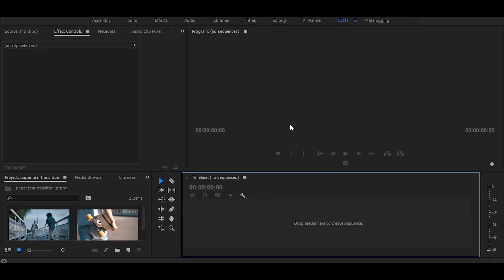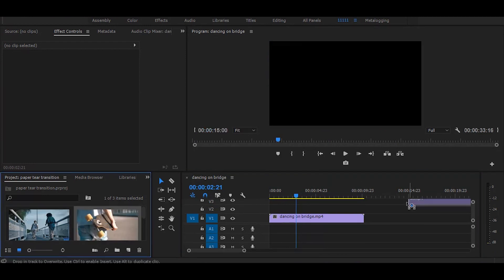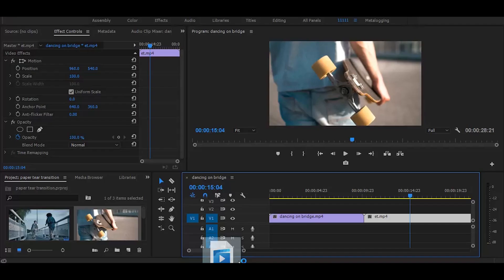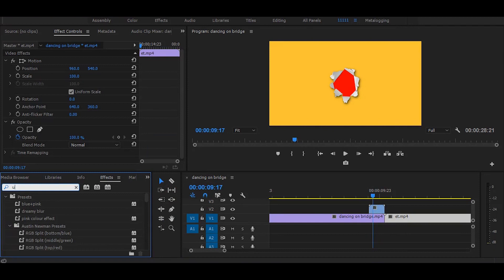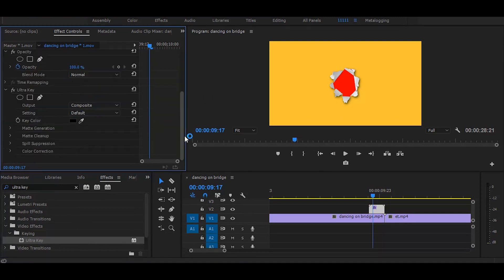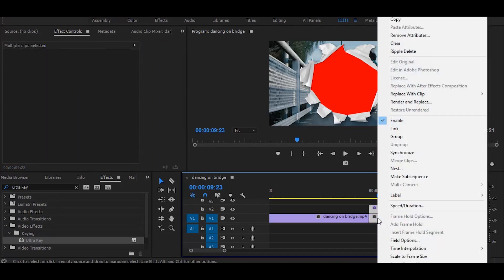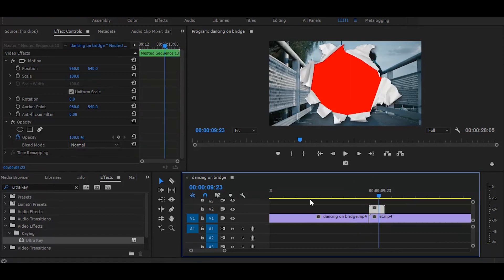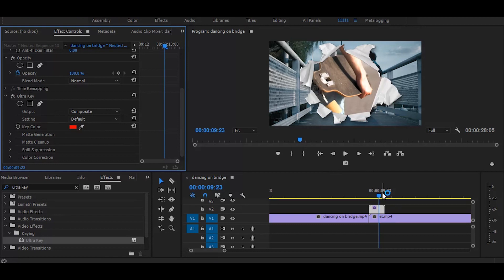Make Amazing PAPER TEAR TRANSITIONS In Just A Minute | Adobe Premiere Pro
How To Do Paper Transition In Premiere Pro Tutorial.

Download Free Paper Transitions From Here

second download link if first doesn't work